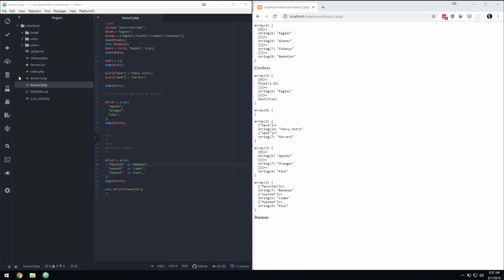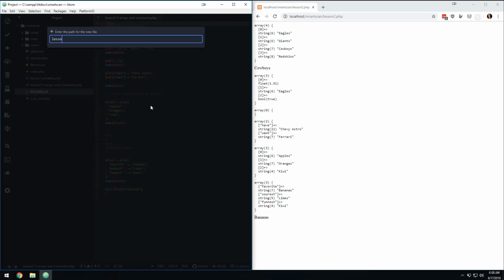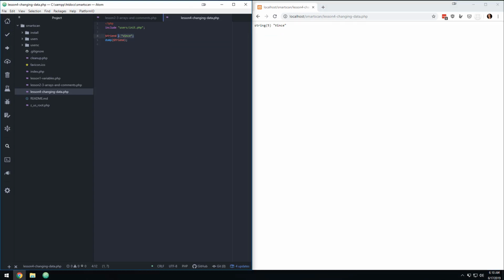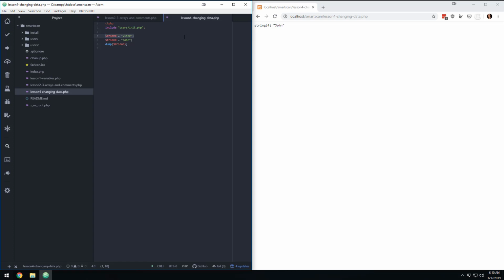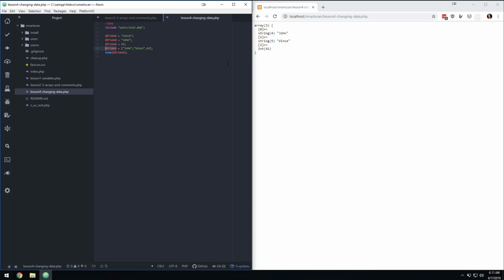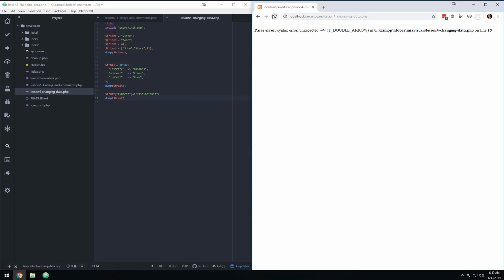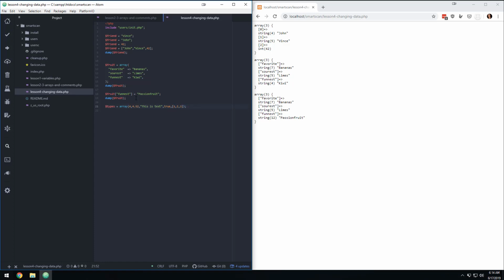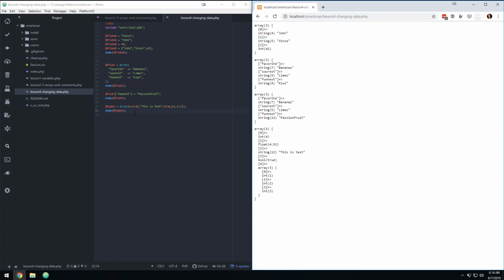Learn PHP - Changing Data - Unit 2, Lesson 4